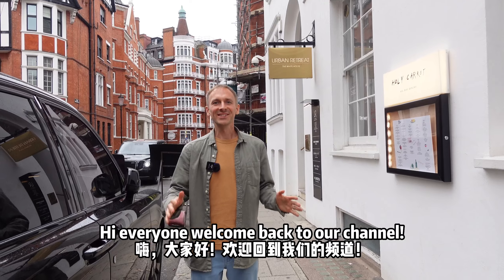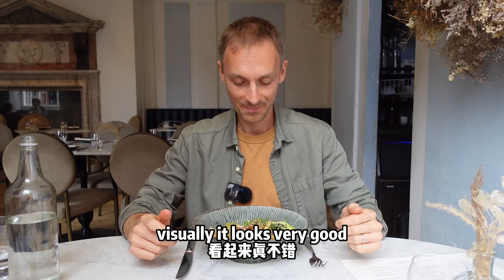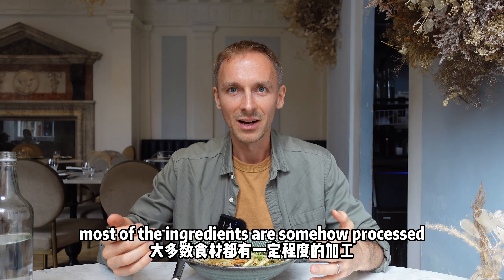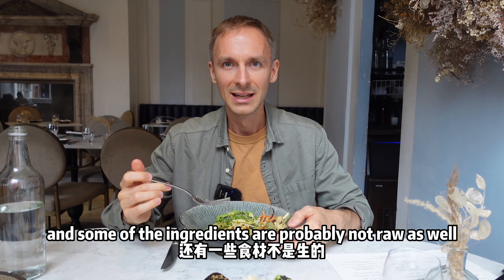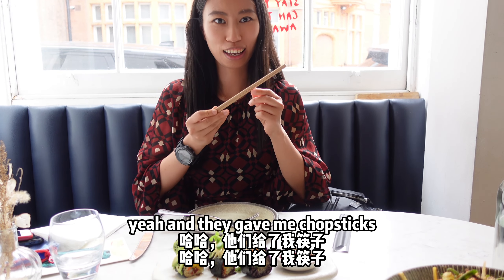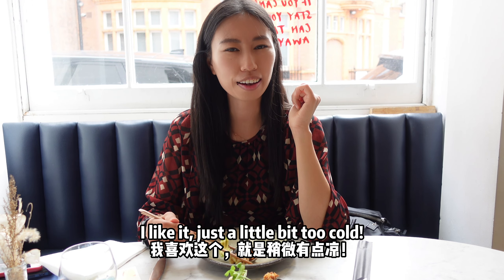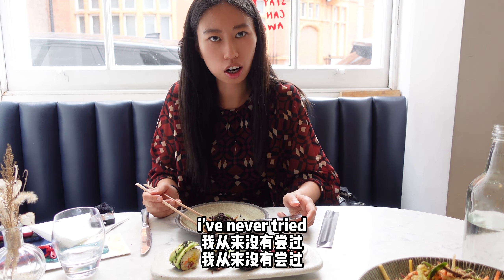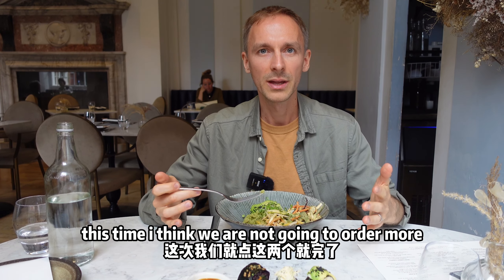VEGAN but NOT RAW restaurant LONDON ｜Raw Pad Thai salad & "Raw" Cauliflower Sushi 伦敦生素食探店｜生泰沙拉和寿司